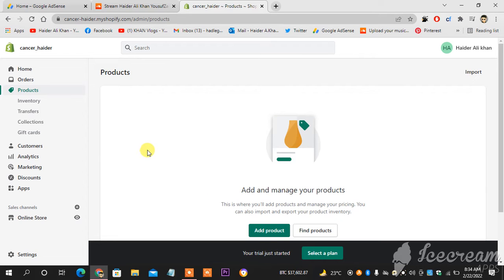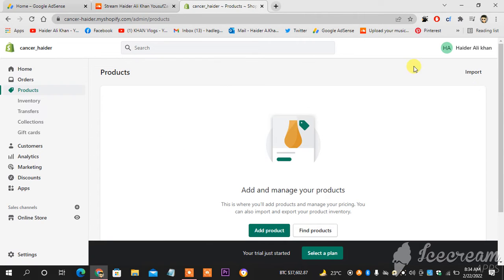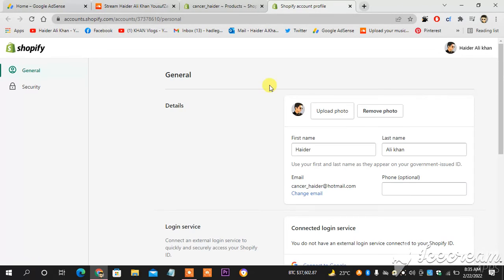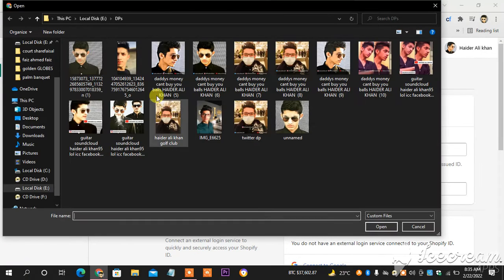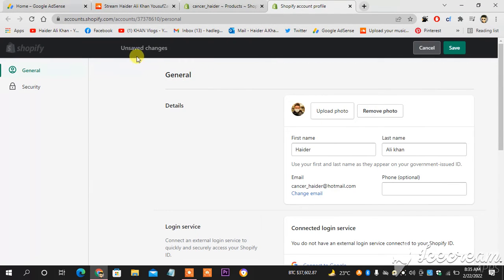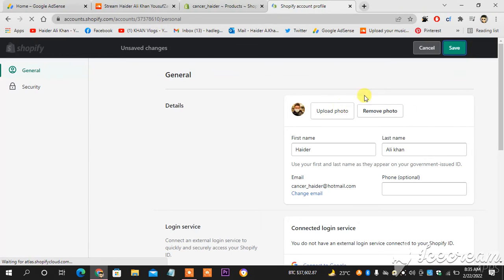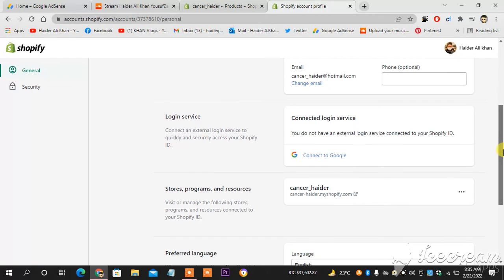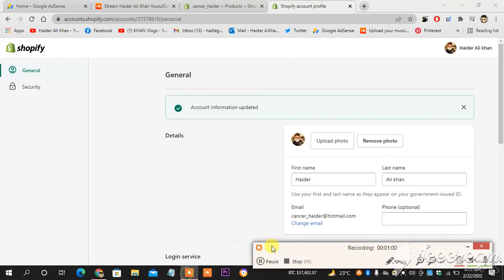how to change shopify profile picture from Web Account?